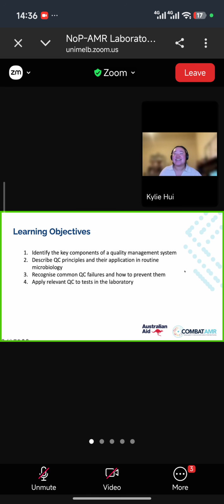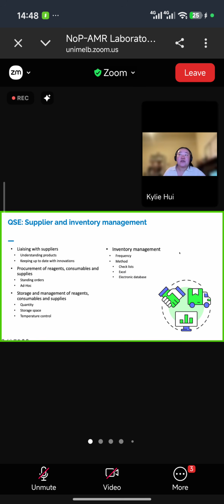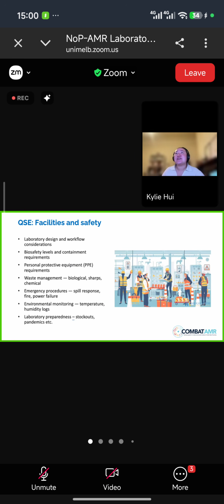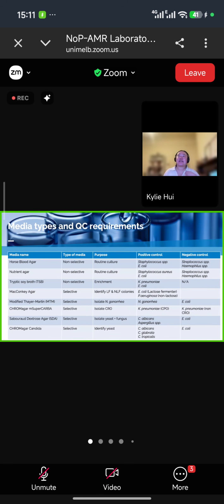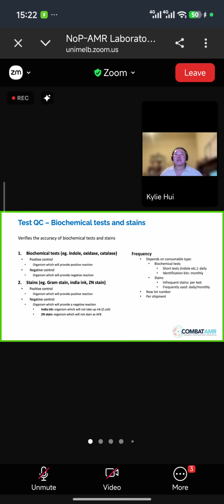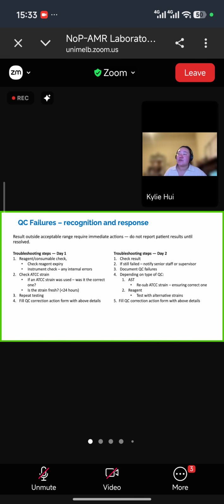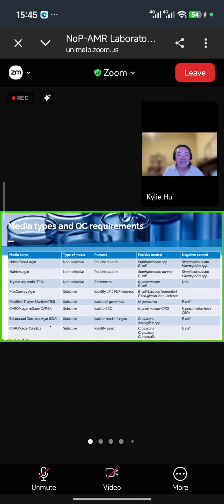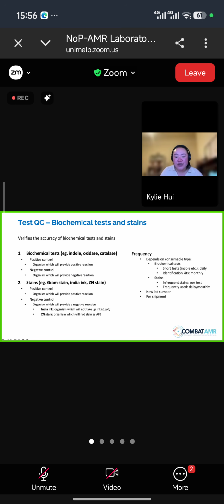June 23, 2026